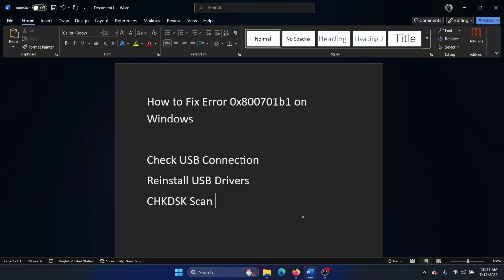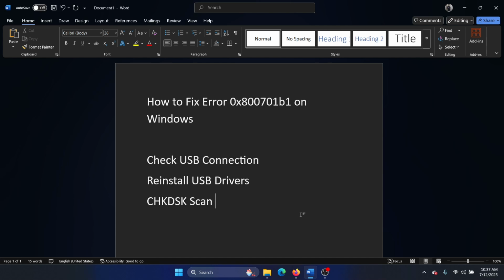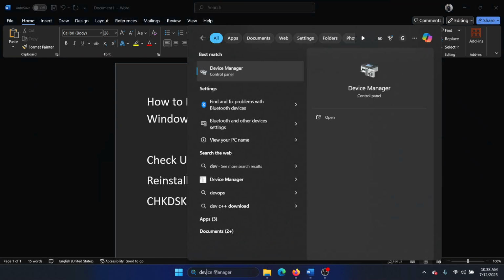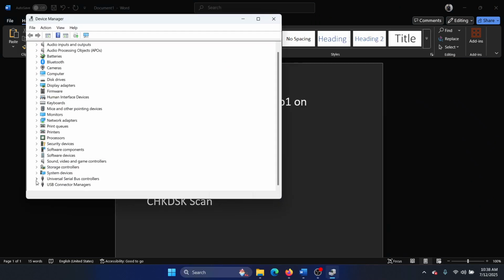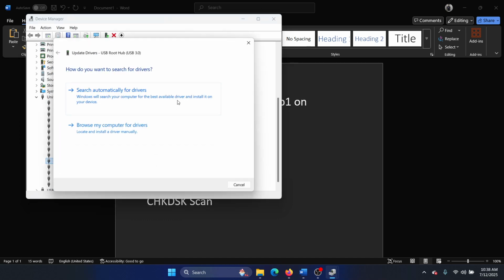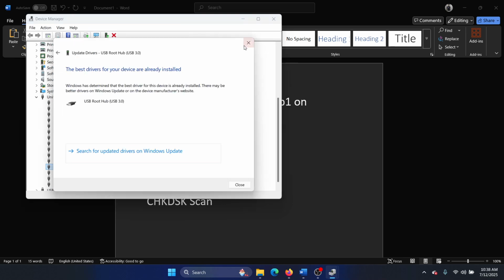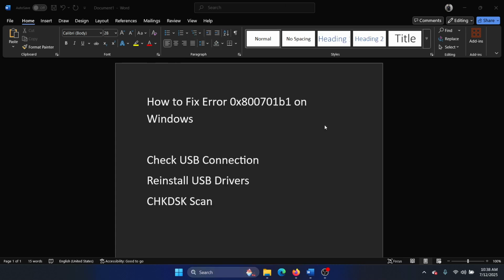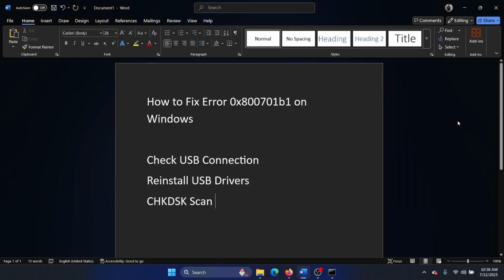How to Fix Error 0x800701b1 on Windows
Video Title: How to Fix Error 0x800701b1 on Windows

If you wish to Fix Error 0x800701b1 on Windows then please watch this video.